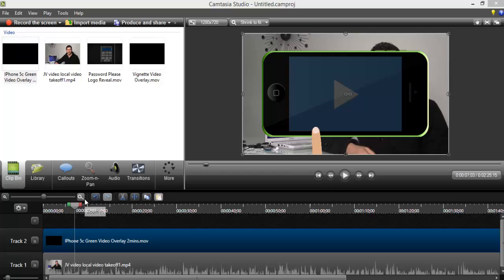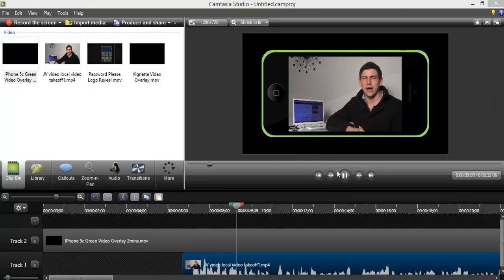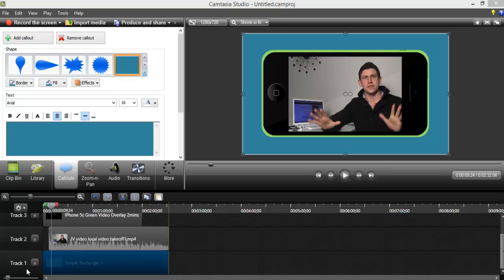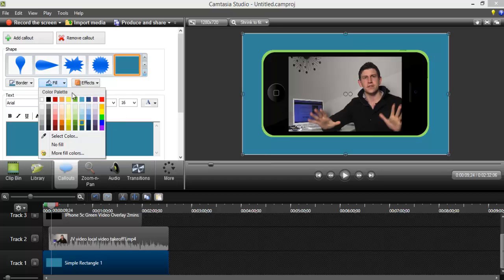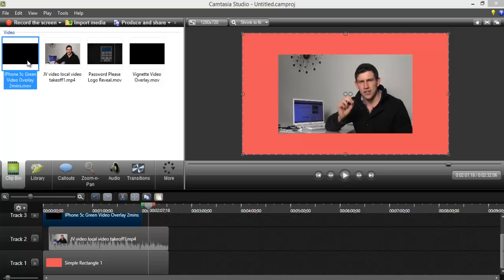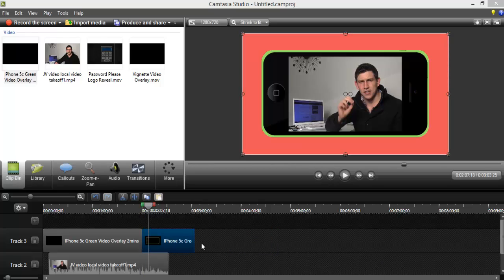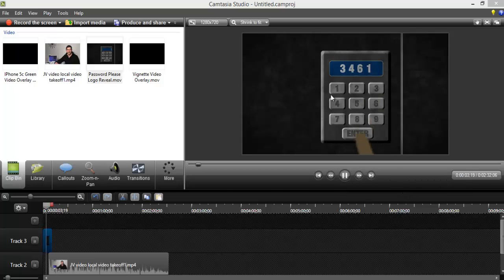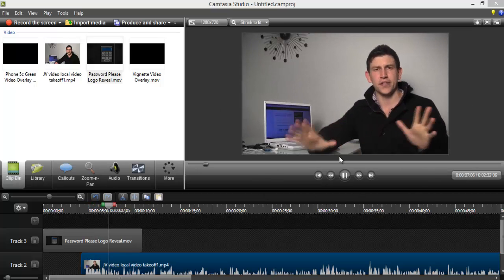Editing video overlays in Camtasia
Edit most of these videos in camtasia studio. and after effects